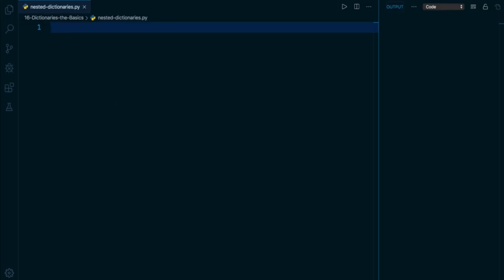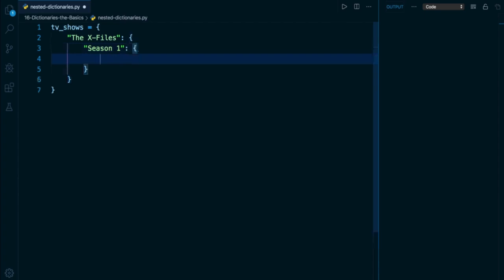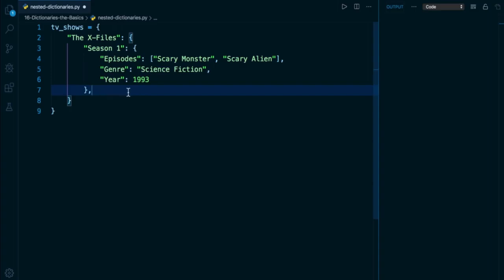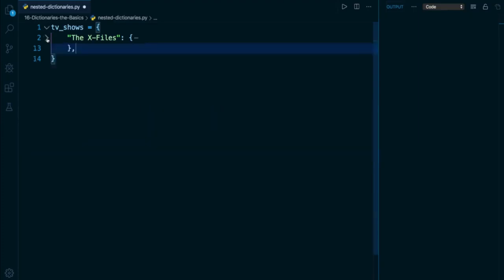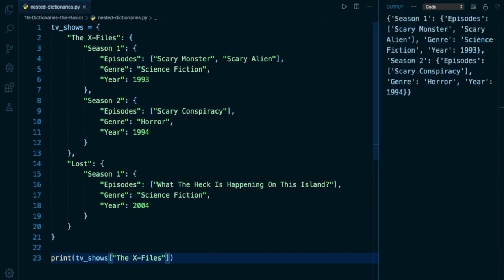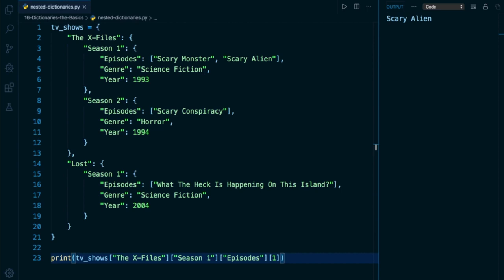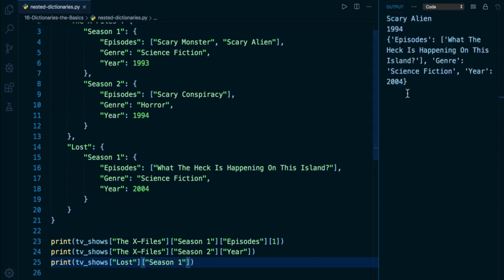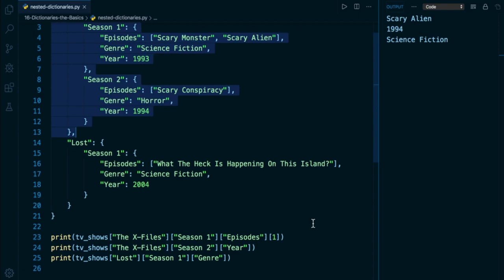Python Programming Tutorial # 124 | Nested Dictionary in Python (English) - Dictionary in Python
language. Its design philosophy emphasizes code readability with the use of significant indentation. Python is dynamically-typed and garbage-collected. It supports multiple programming paradigms, including structured, object-oriented and functional programming.
In this course you will learn all about python, with exercises, practices and also some quizzes.

 “You can write programs for many reasons, ranging from making your living to solving a difficult data analysis problem to having fun to helping someone else solve a problem.”
What can you do with python? Some things include:
    • Web development
    • Automation or scripting
    • Software testing and prototyping
    • Everyday tasks

What is Python Nested Dictionary - Explained with Examples for Beginners
Python - Accessing Nested Dictionary Keys
Python Training Nested Dictionary in Python
Python - Nested Dictionary Implementation
Nested Dictionary in Python (Hindi)
Python3 Tutorial - Nested Dictionaries with For Loops
Dictionaries in Python | Nested Dictionaries | How to create dictionary in Python | Python Tutorial
Access Nested Dictionary using for Loop in Python (Hindi)
Dictionaries in Python | Dictionary Comprehension & Nested Dictionaries in Python | #19 ABC Python
How to Loop Through a Nested Dictionary with Python?
Nesting Dictionaries and Lists in Python
Python Tutorial: Extracting values from dictionaries with for loops
How to Use Python Dictionaries + Lists of Dicts